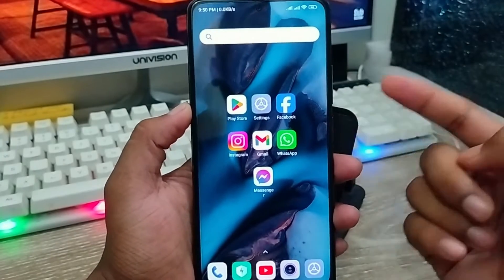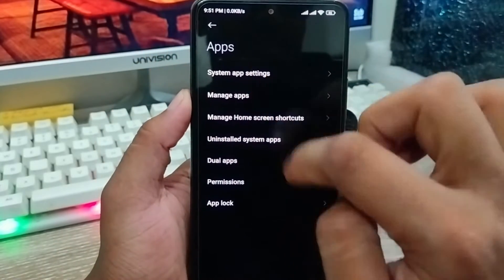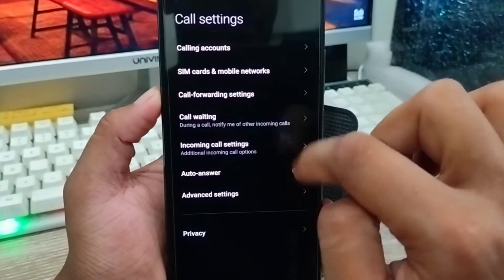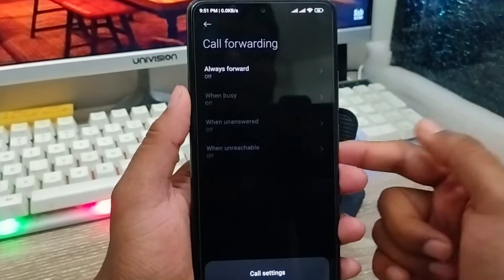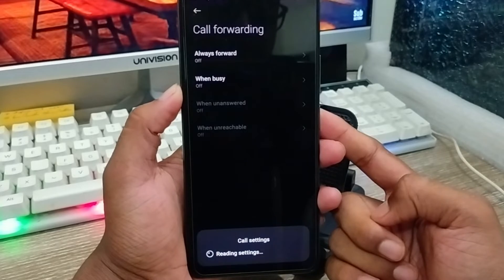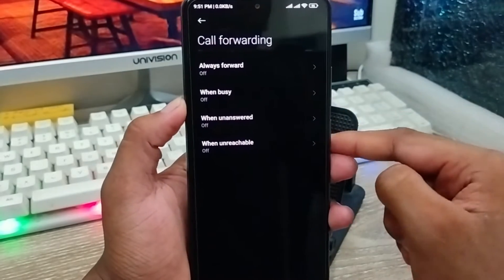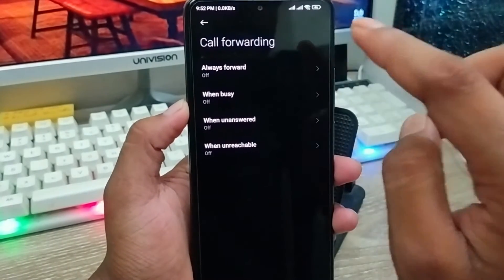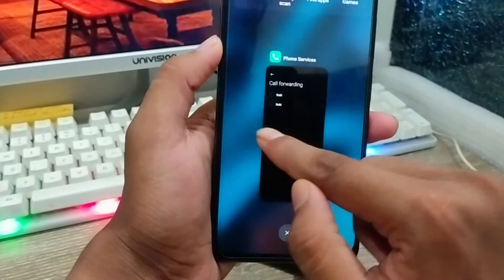How To Check Call Forwarding In Settings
In this short video I will show How To Check Call Forwarding In Settings on you any smart phone. And Is video you will know, How To Check Call Forwarding In Settings. If you want to Deactivate Call Forwarding From Any Phone? or do you want to know How To Stop Call Forwarding on your any smart phone. then this video for you. In this video I will show you how to turn on or off Call Forwarding option on your android device. Also know how to disable/ enable Call Forwarding Or how to turn off Call Forwarding on any mobile.

How To Stop Call Forwarding